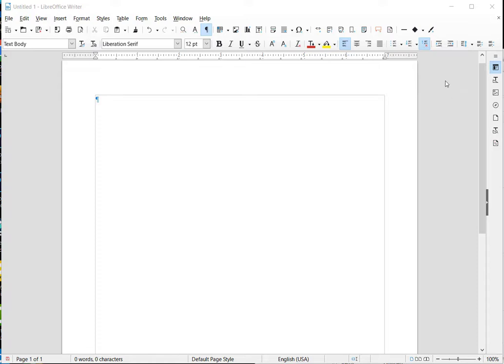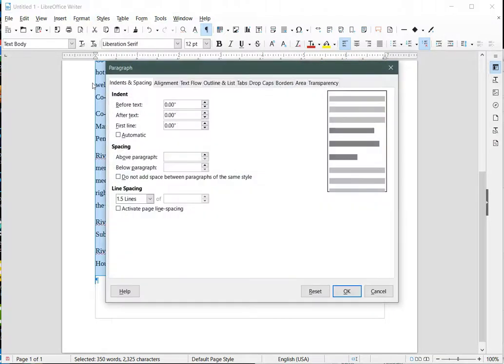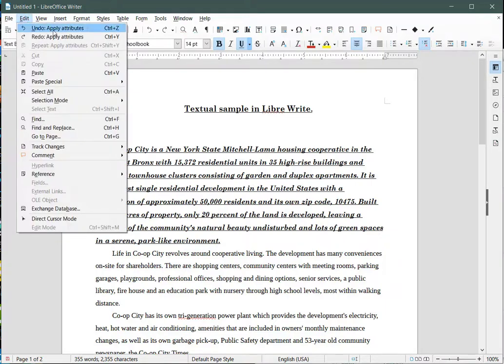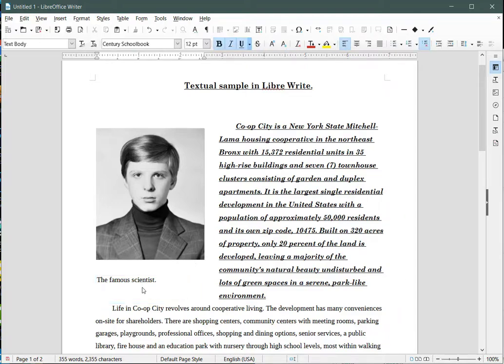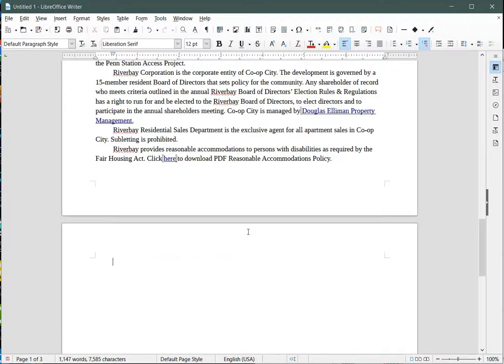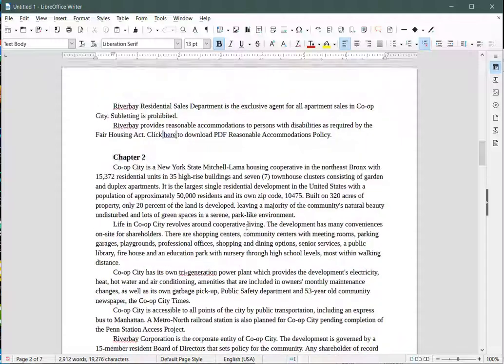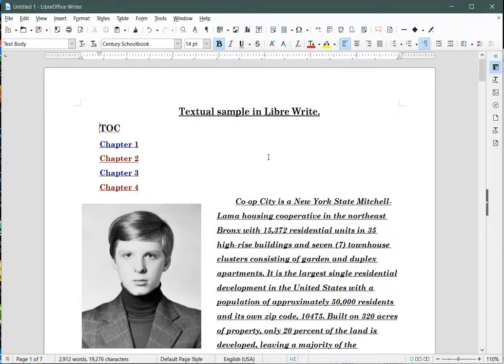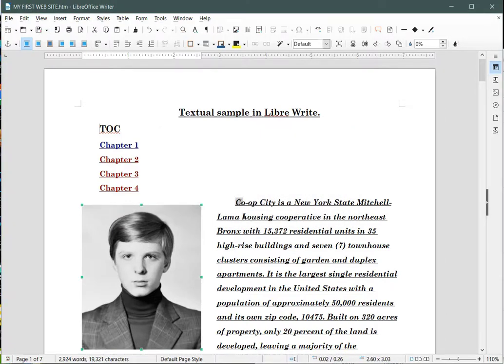Libre web project 22